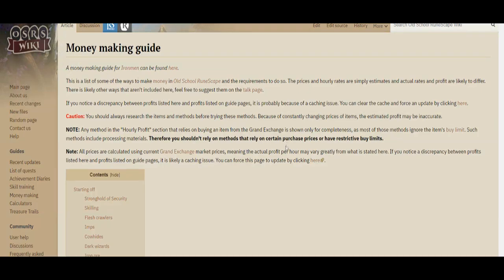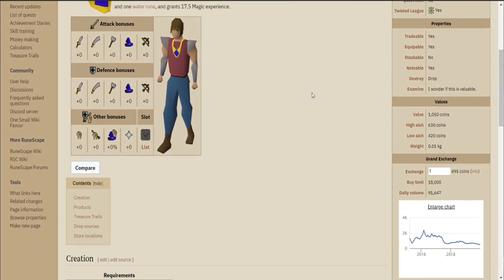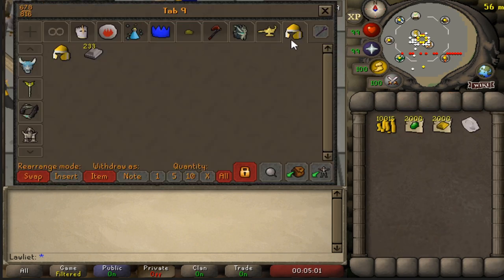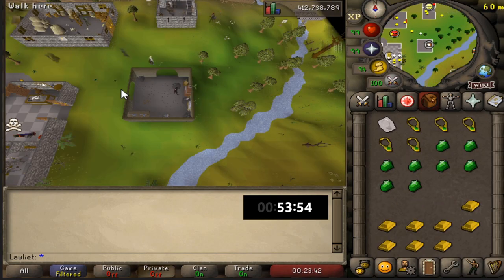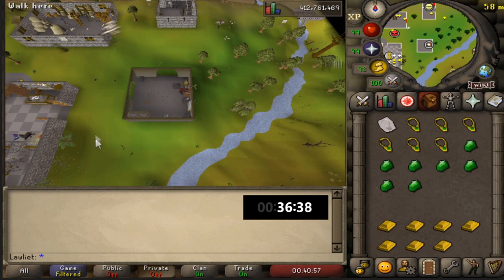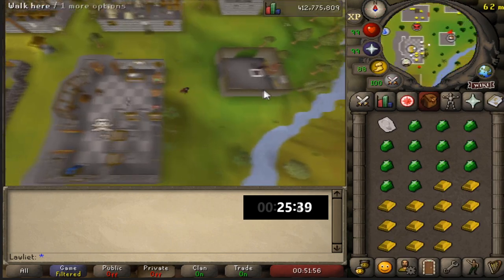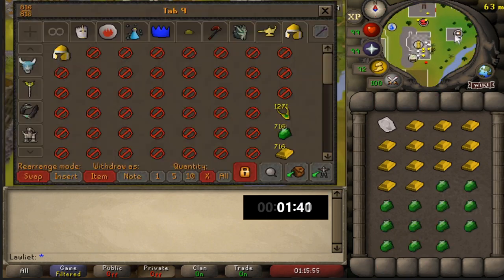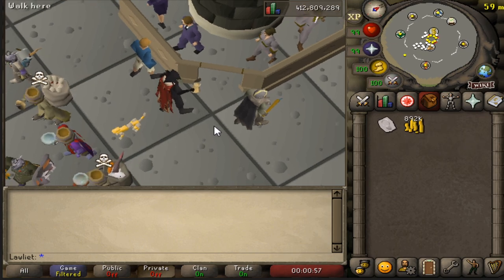Making Emerald Necklaces | Testing OSRS Wiki Money Making Methods